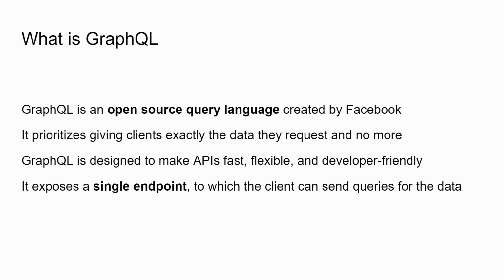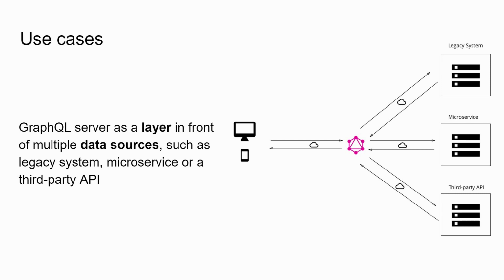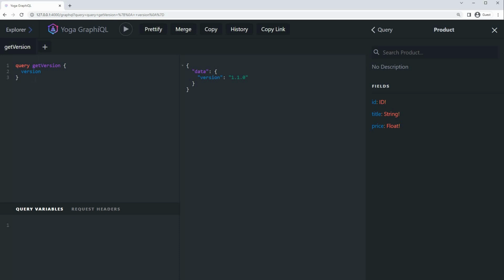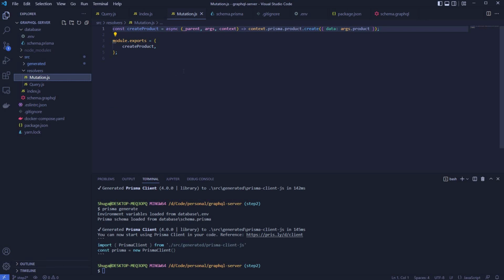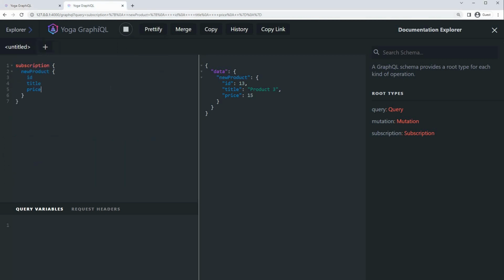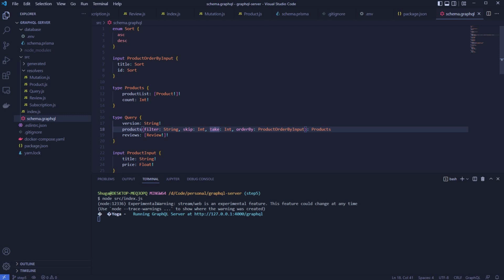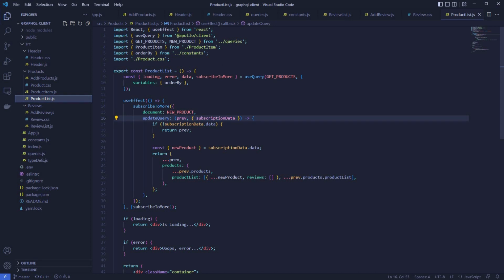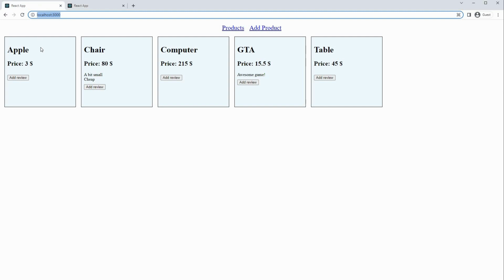Binary Studio Academy | EN | GraphQL 2022 by Andrii Boiko